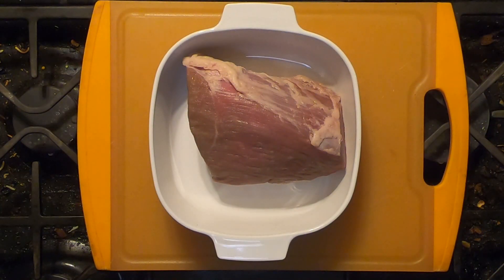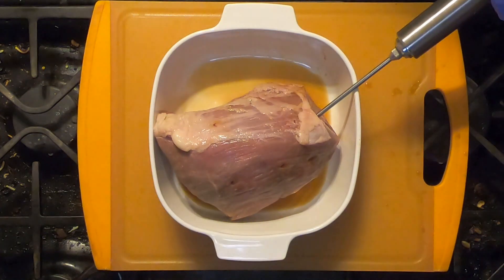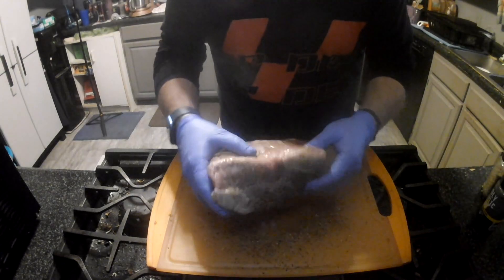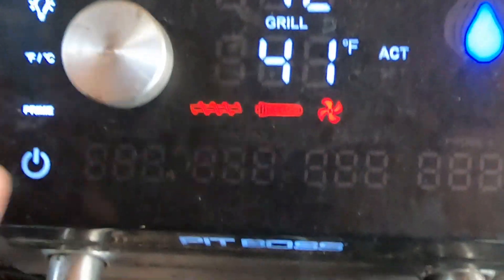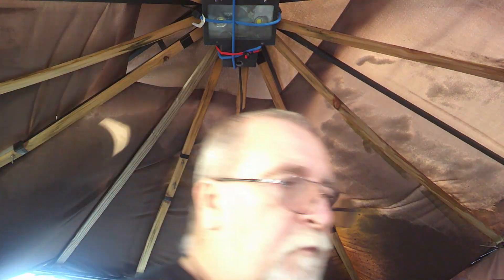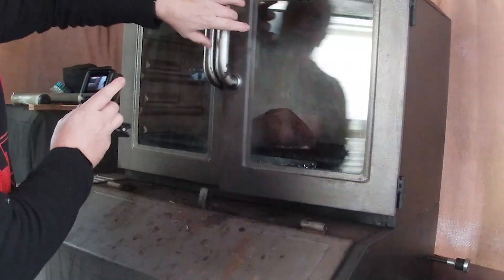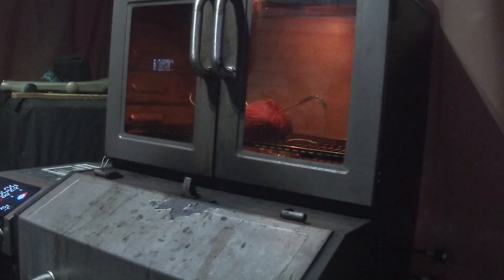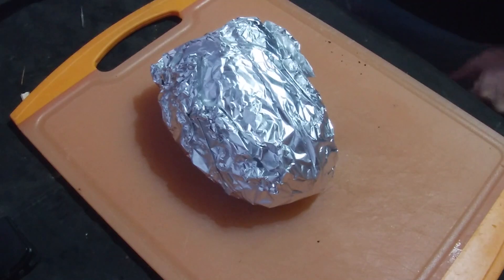Smoking & Injecting a Roast